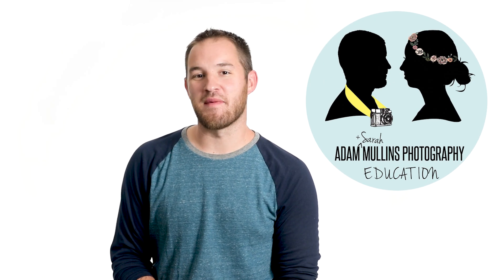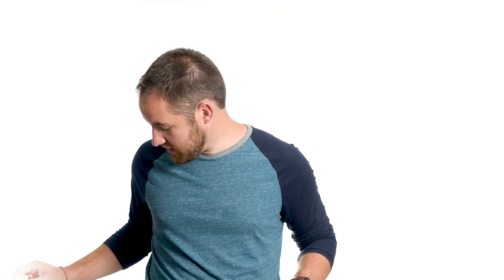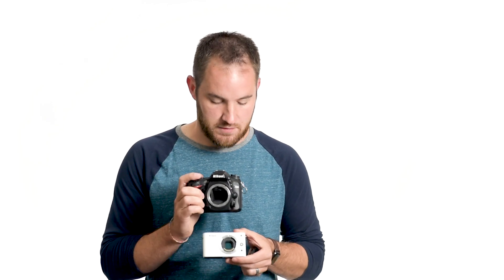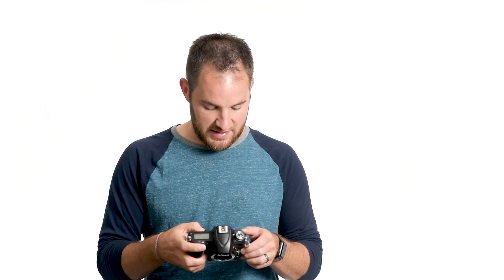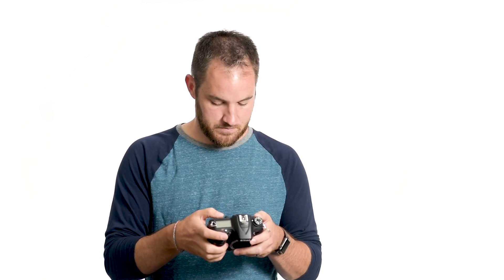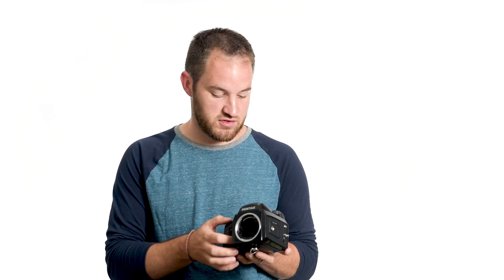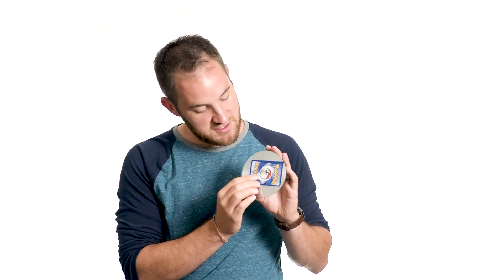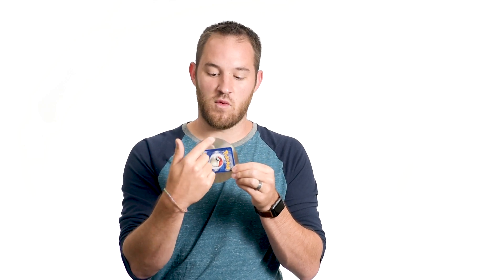The Difference in Full Frame vs. Crop Frame. APS-C Best sensor size and lens for your needs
Every wondered what the difference in Full frame vs. Crop Frame is? Want to know if you can use a full frame lens on a crop camera? Why are full frame cameras more expensive? What camera is best in low light? I answer all of that using many visual examples. For more free photography education content, visit my